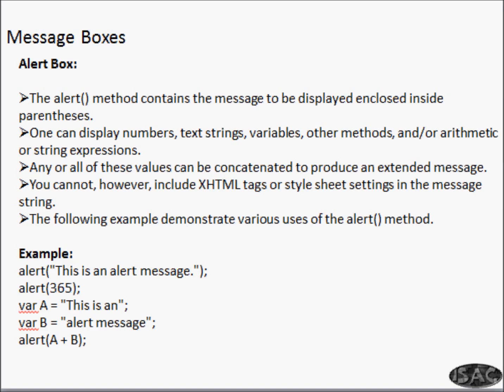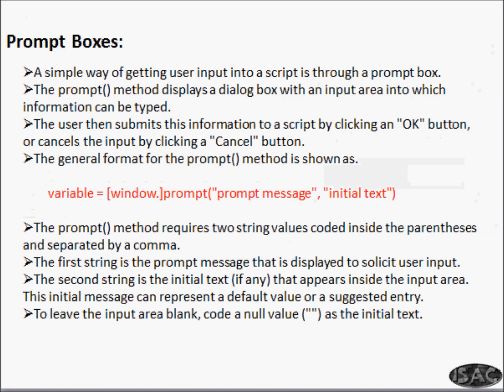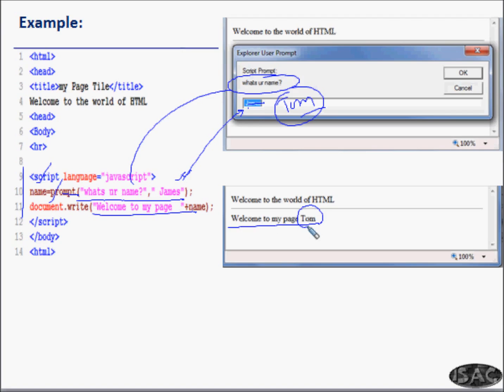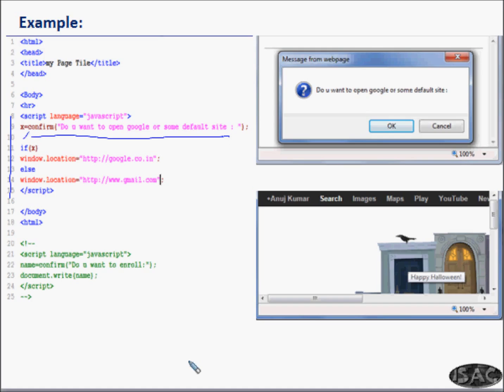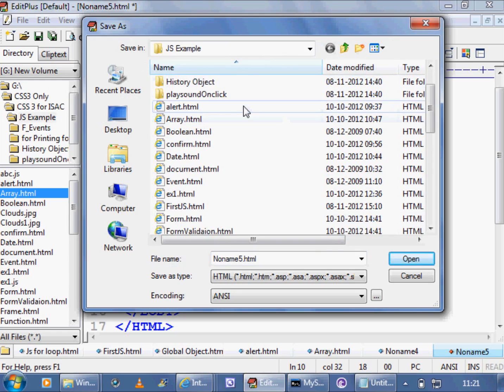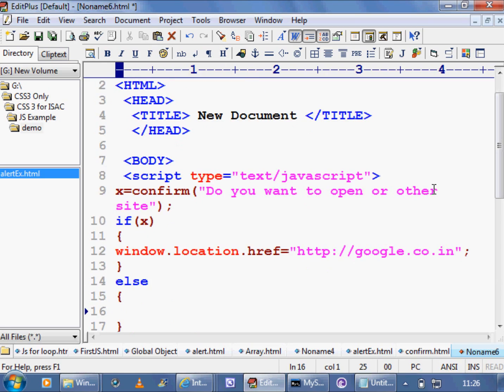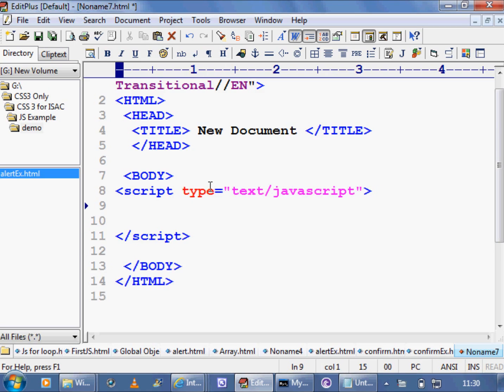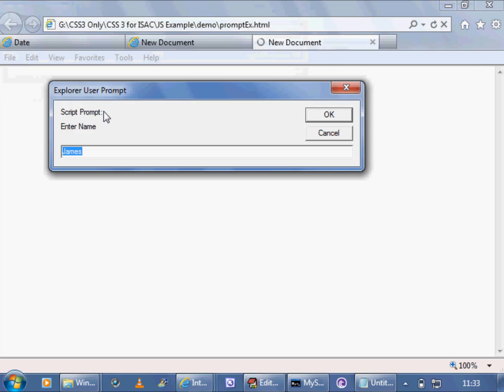JavaScript Chapter 2 - Pop-Up Boxes with HandsOn